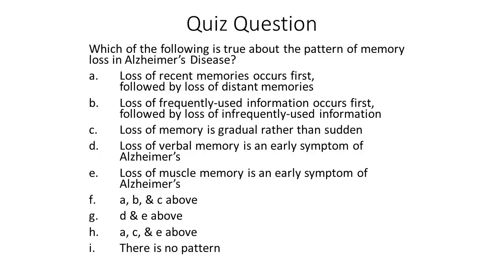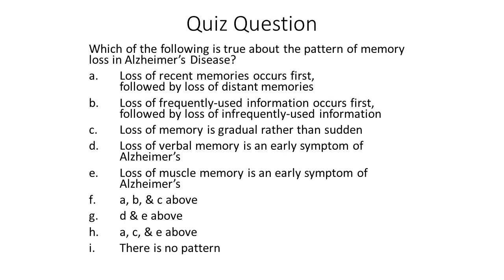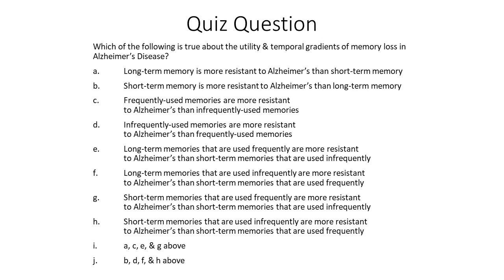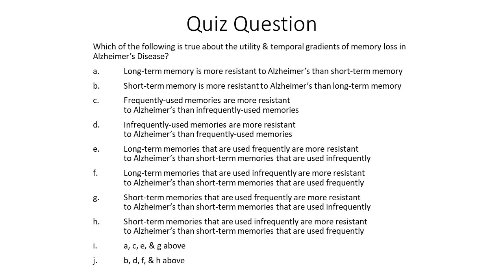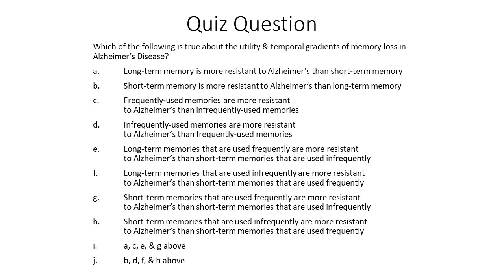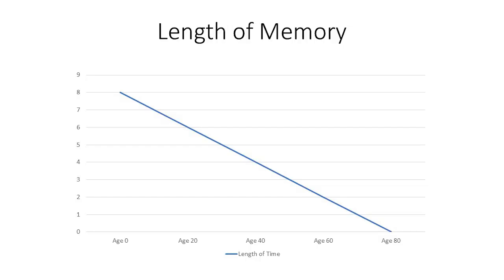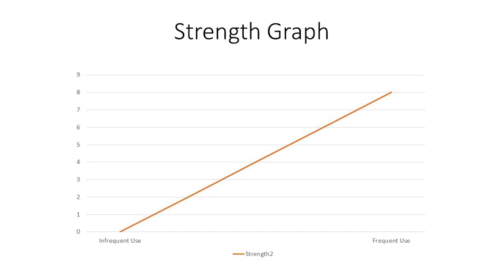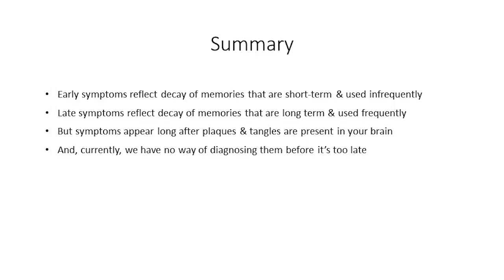Symptoms and Diagnosis of Alzheimer's Disease - 243 | Menopause Taylor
Do you know the pattern of memory loss in Alzheimer’s? Do you know which memories you lose first? Which memories stay and which ones decay? This video will teach you the logic behind the symptoms and diagnosis of Alzheimer’s Disease.